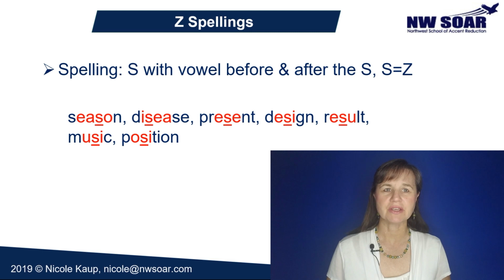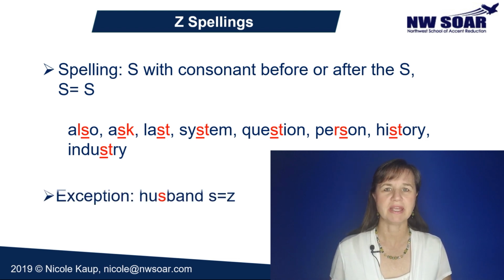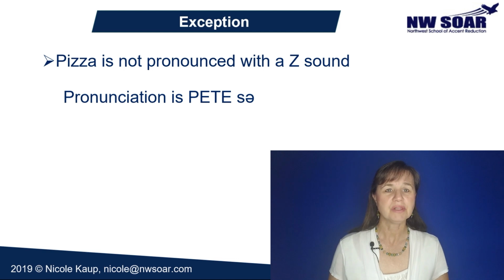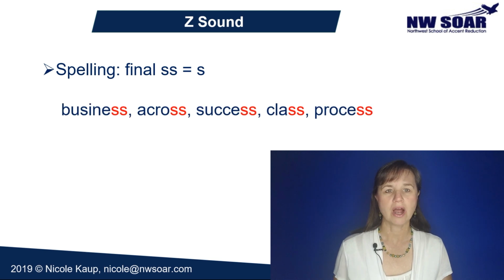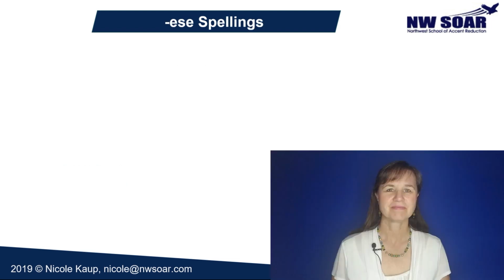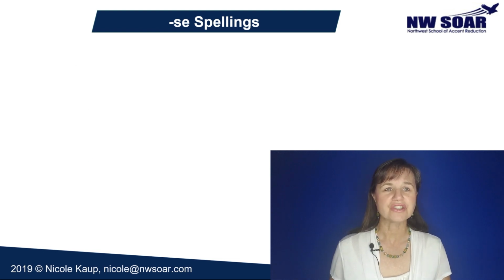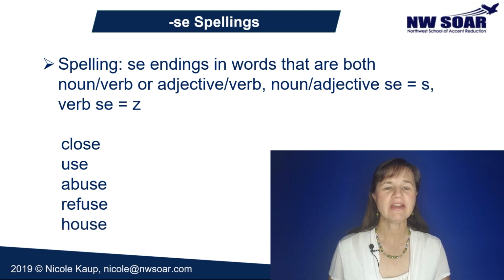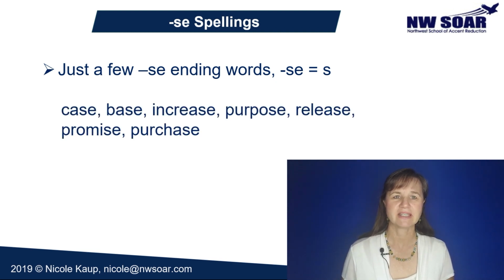Z Pronunciation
In this video, you’ll learn all about English S & Z. We’ll focus mostly on Z pronunciation, but I’ll also review the S pronunciation. You’ll also learn how to know when to pronounce letter S with a Z sound.

This & These Pronunciation: coming soon